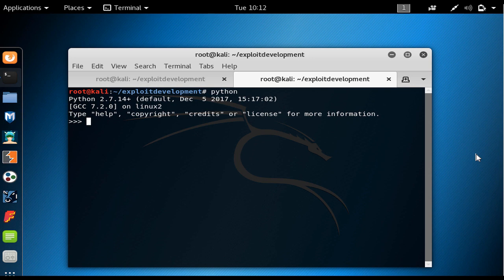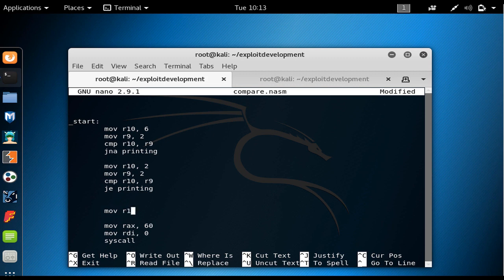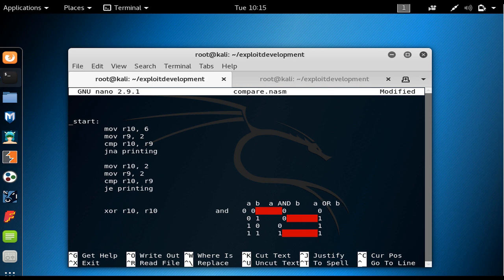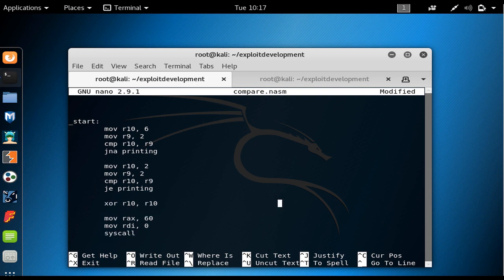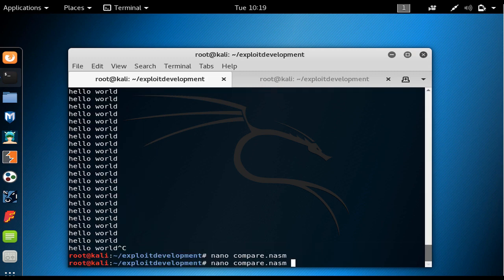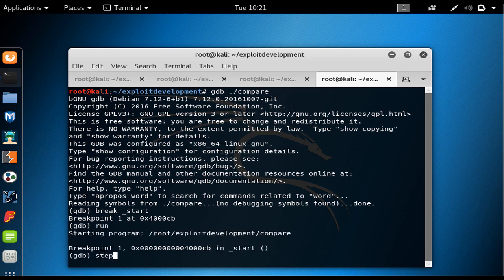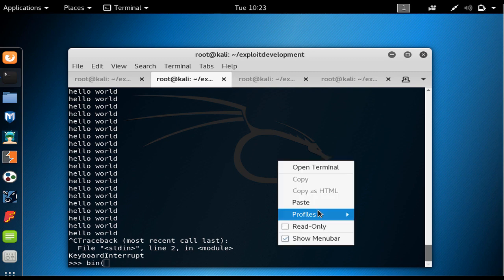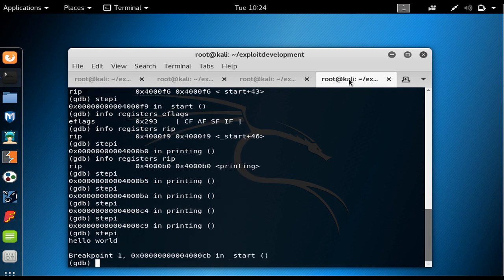jc and jb based on carry flag in assembly language